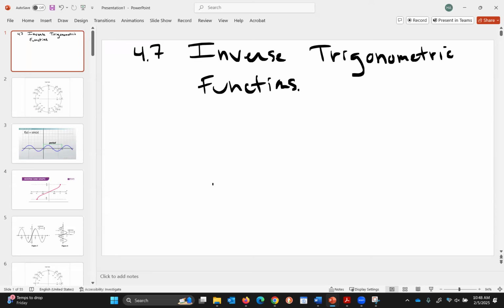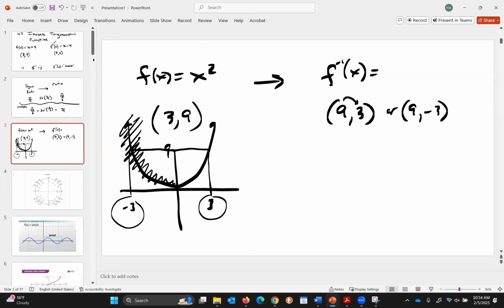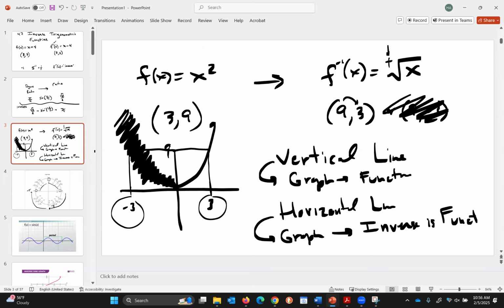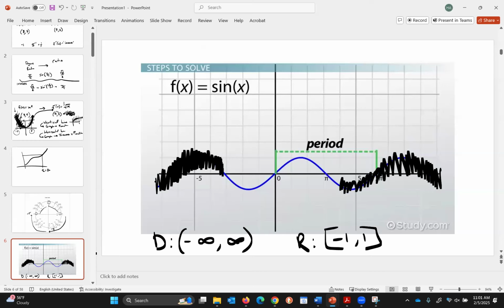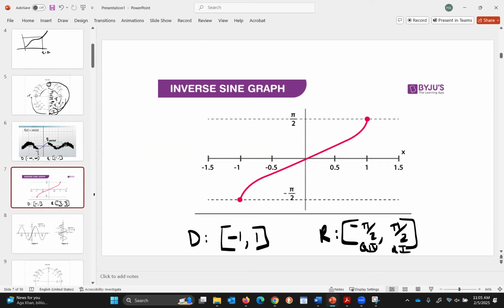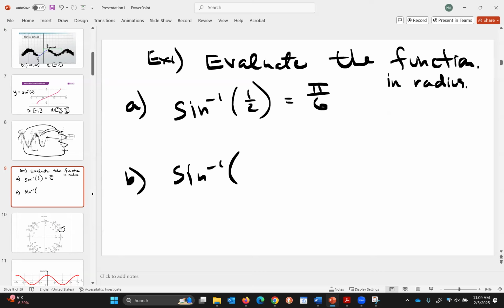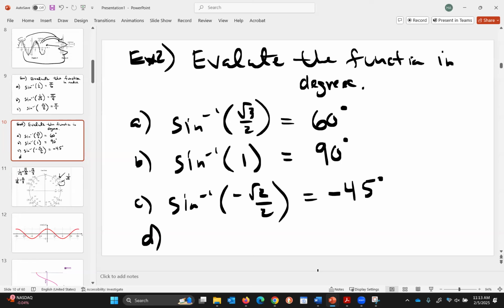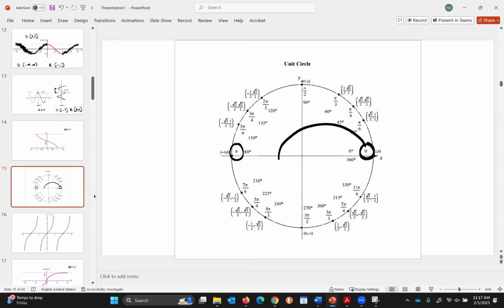TRIG LEC CH4 SEC7 PART1